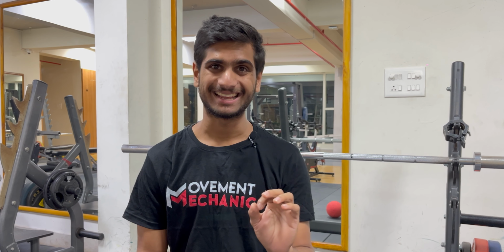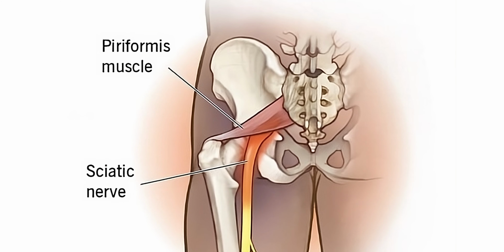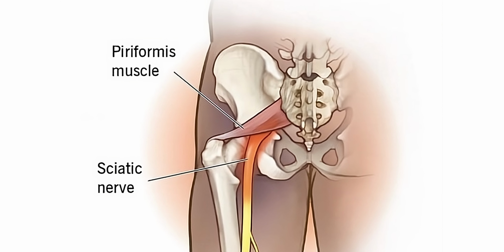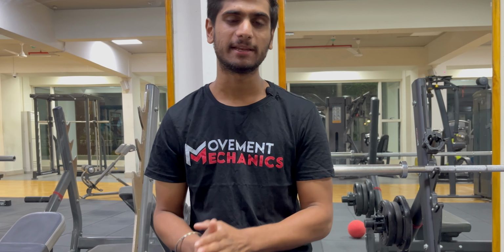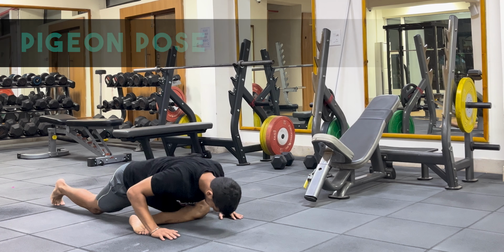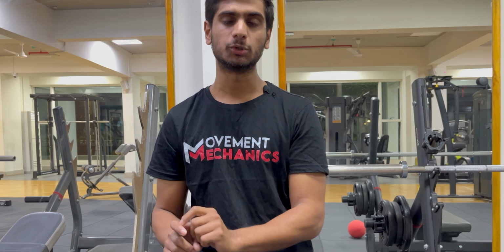Part 2. Sciatica Relief: Effective Strategies & Exercises to Combat Pain. Movement Mechanics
If you're suffering from sciatica pain, then you need to watch this video! In this video, we'll give you some effective strategies and exercises to reduce your sciatica pain.

If you're looking for sciatica pain relief, then you need to watch this video! In this video, we'll give you some effective strategies and exercises to reduce your sciatica pain. We'll also discuss the different types of sciatica pain and the different treatments that are available. If you're looking for a comprehensive guide to sciatica pain relief, then you need to watch this video!

Together, we'll help you unlock your body's full potential! 🌟

Time Stamps

0:00 Topic covered
0:31 Intro
0:42 Causes of Sciatica
1:27 Assessment
2:21 Cure with exercises
3:50 Outro